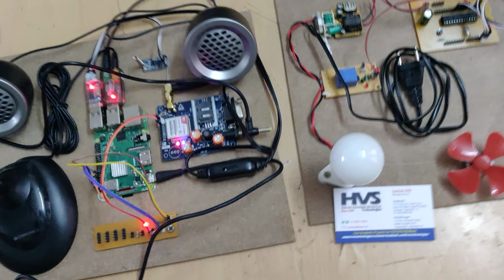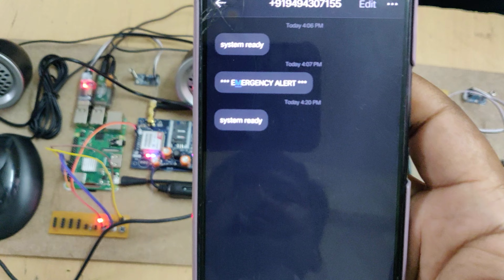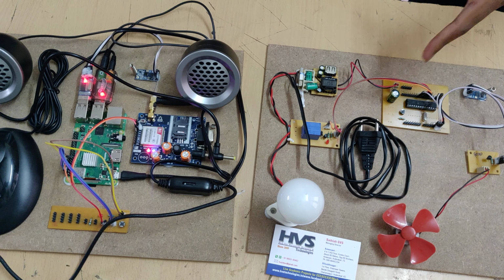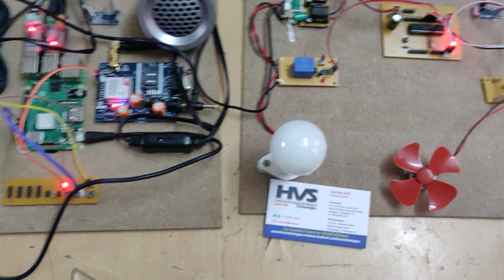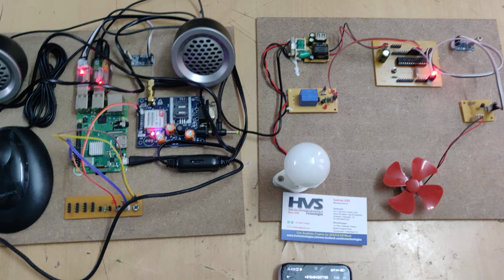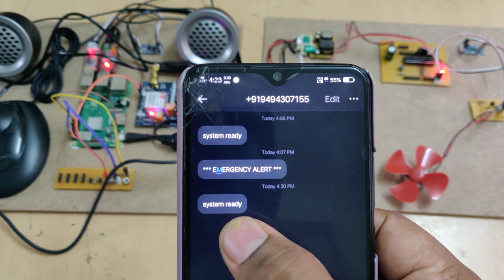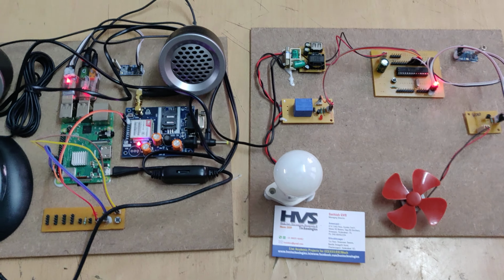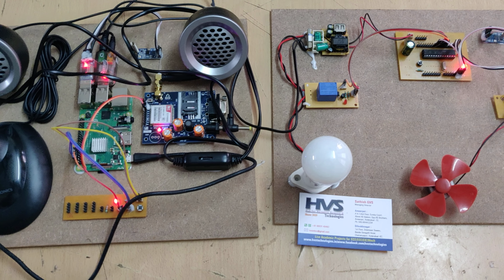HVS-3334. AI based Voice Recognition & Response system with SMS & Home Automation using Raspberry pi